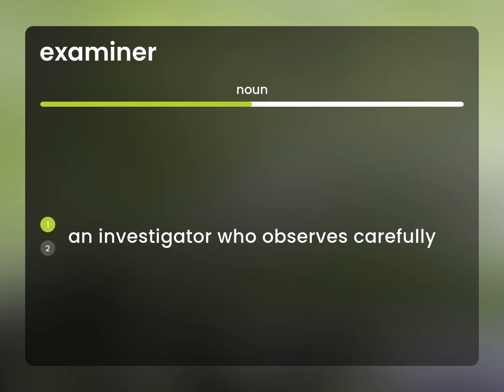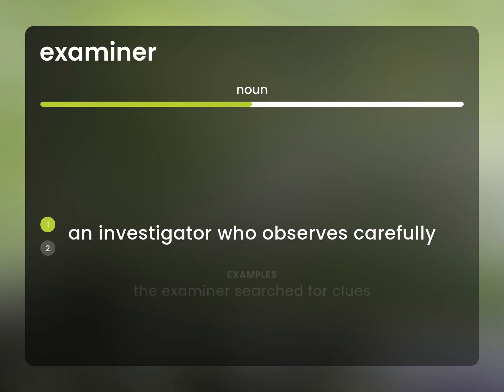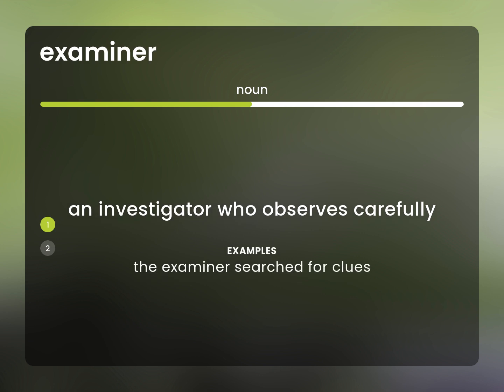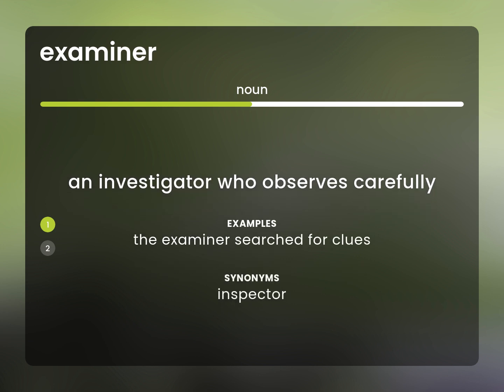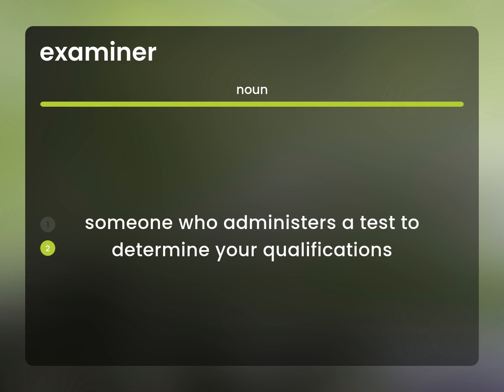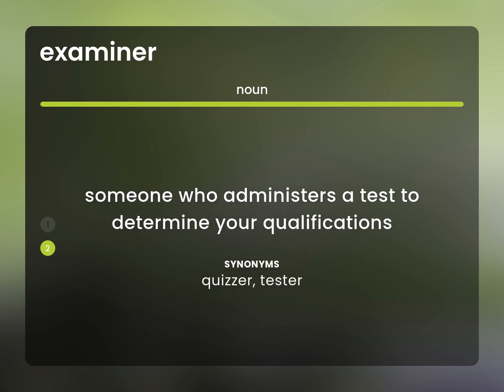Examiner — what is EXAMINER meaning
Definition of EXAMINER